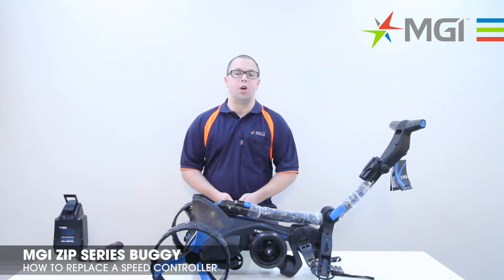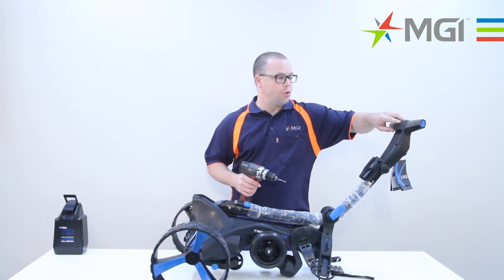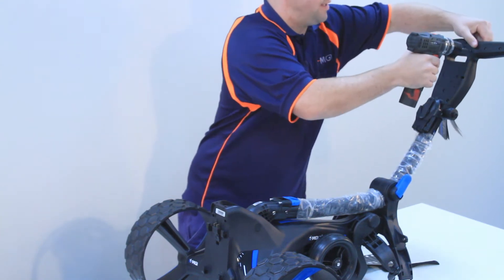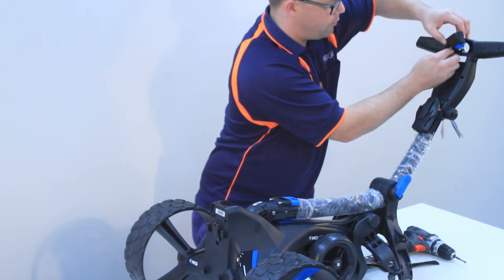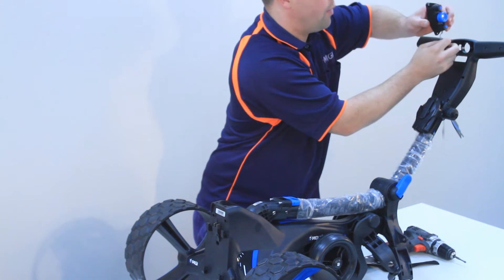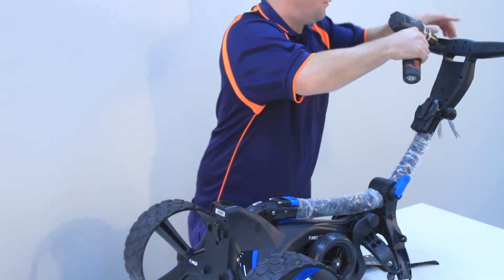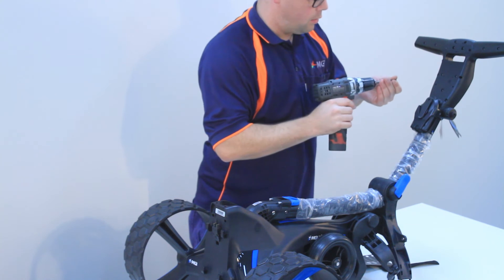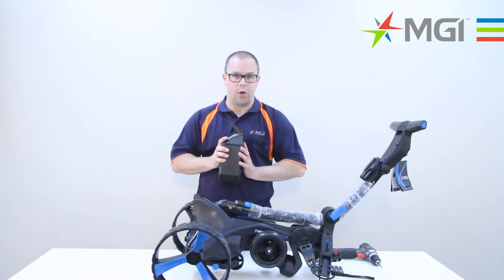How to replace an MGI ZIP Navigator Speed Controller